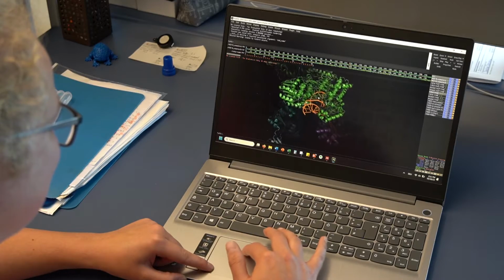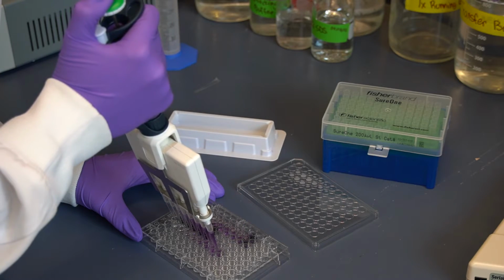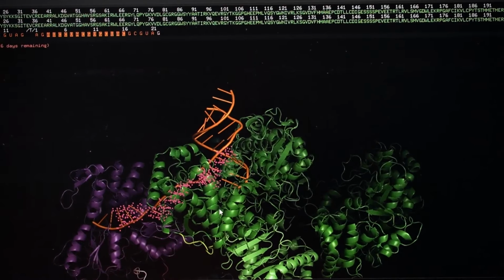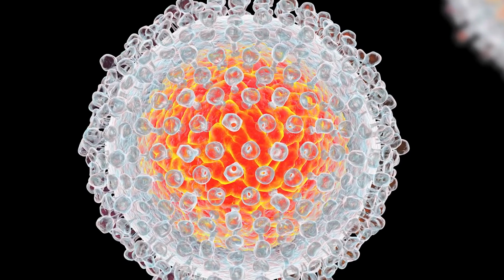Dr. Selena Sagan, virologist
Dr. Selena Sagan is a professor in the department of microbiology and immunology at the University of British Columbia. Her research explores how positive-sense RNA viruses—including hepatitis C, dengue and Zika viruses—usurp host cells, replicate their genomes, and cause disease.